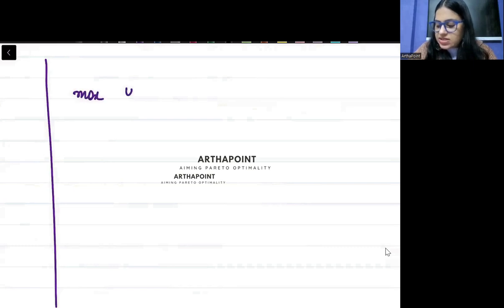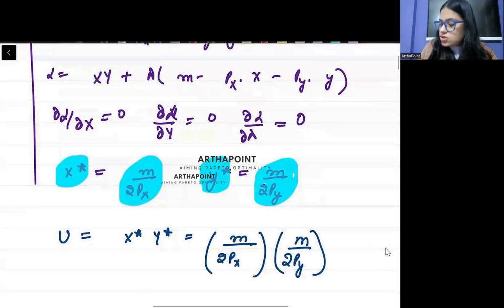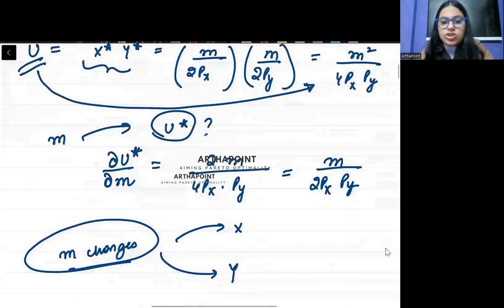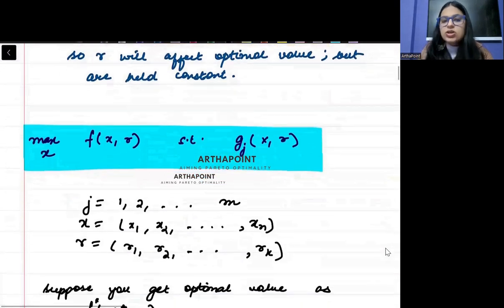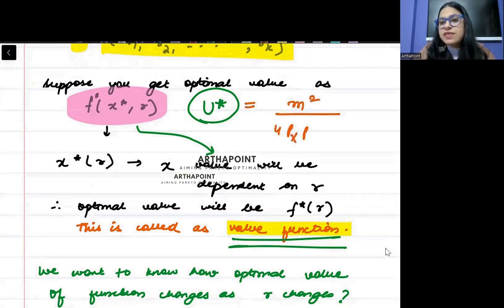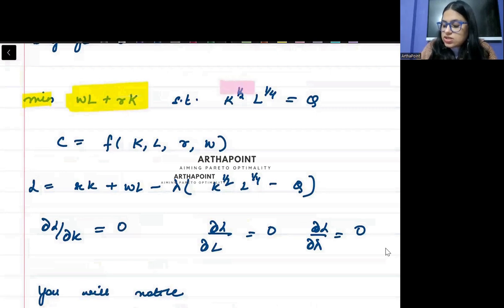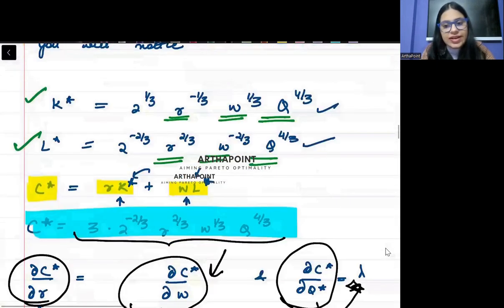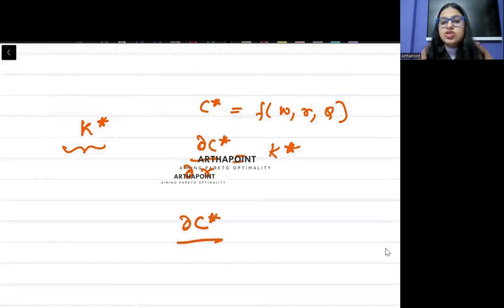2026 | LEC 4: Envelope Result | ADVANCE MME SEM 3 ECO(H) | ECO(H) SEM 3 COACHING DU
In this session, Arzoo Ma'am will take lecture 4 on Envelope Result problem from chapter 18 CONSTRAINED OPTIMIZATION of SYDSAETER & HAMMOND for Sem 3 Advance MME.